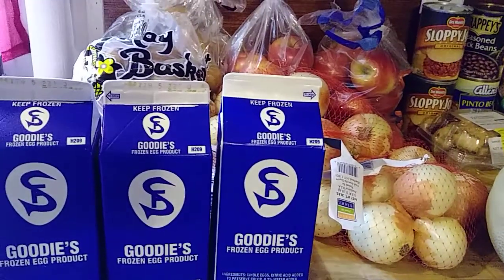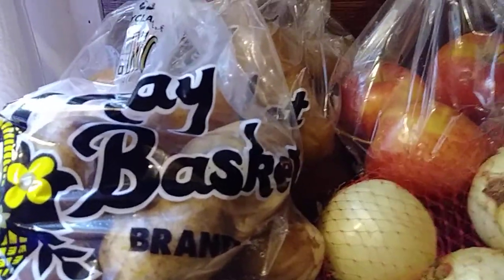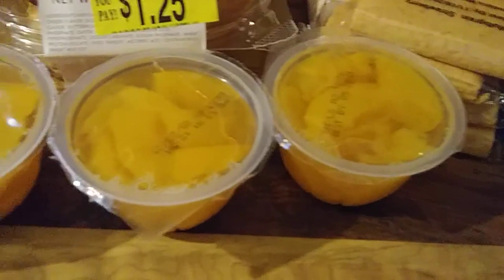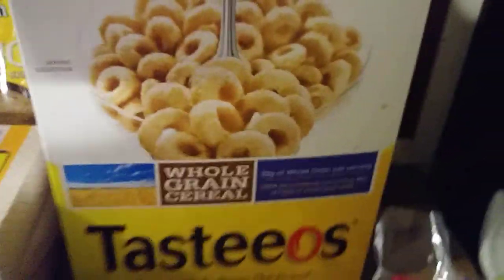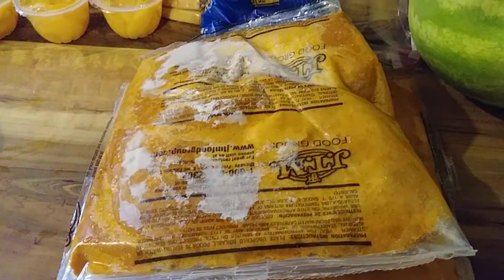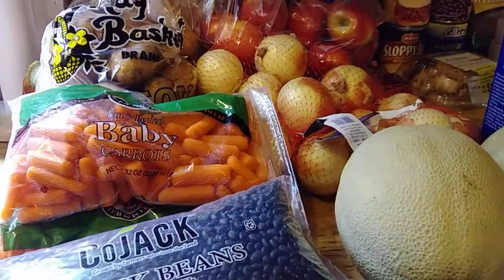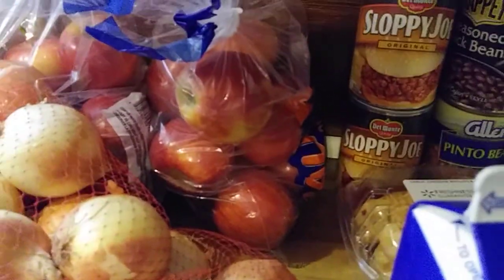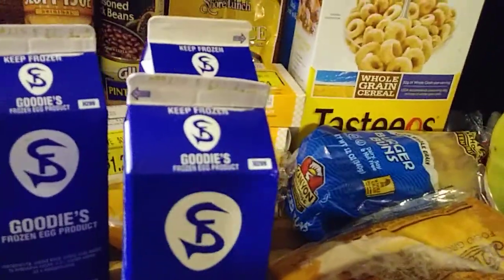Food Bank Haul (Older Upload)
Food Bank Haul